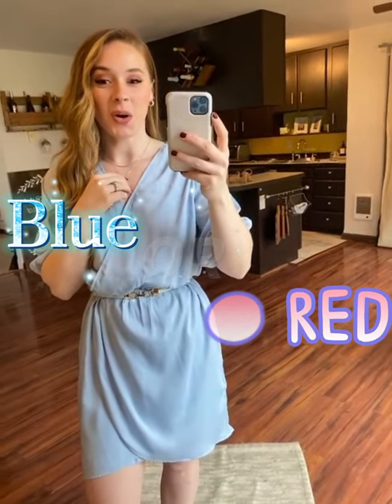Casual pajamas VS Solid dress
Go out into nature, go to the green fields and enjoy its unique style. Although there is no steepness of high mountains, there is a vast expanse of thick fields; although there is no turbulence of the sea, there is the elegance of a stream.

BTFBM Women Casual Summer Dresses Ruffle 3/4 Sleeve Tie V Neck High Waist Solid Soft Cute Short Flowy Swing A-Line Mini Dress.